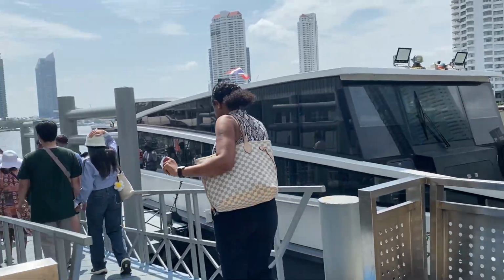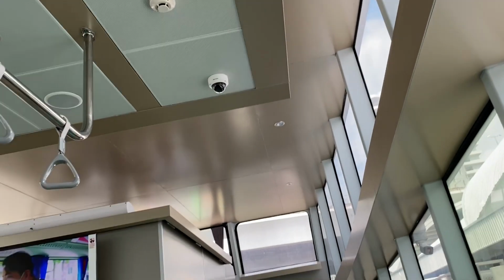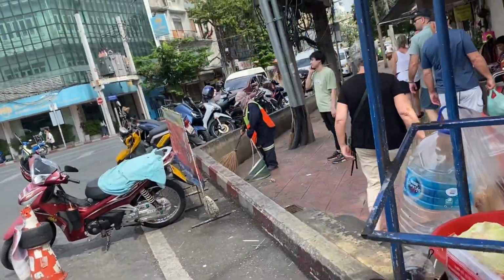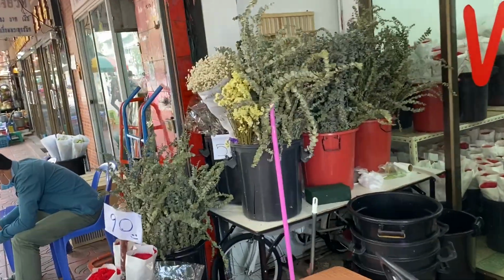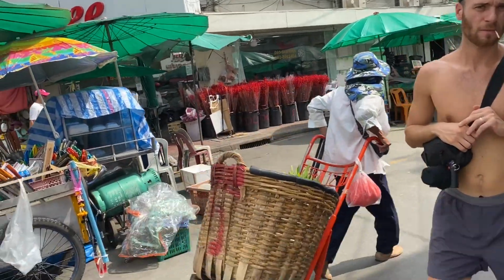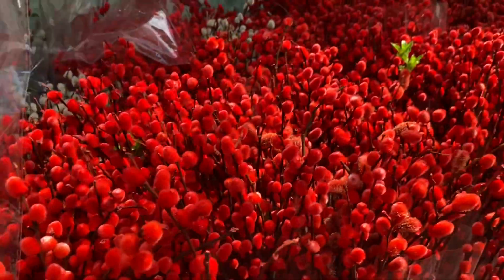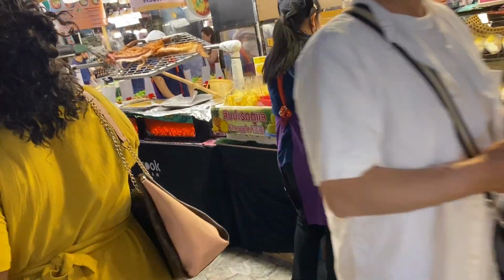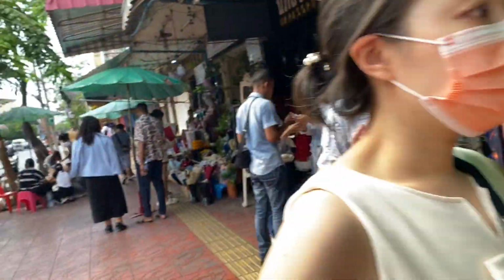Bangkok's Blooming Beauty: Flowers ONLY Market 🌼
Join us on a vibrant adventure through Bangkok's bustling flower market! Immerse yourself in the sights and scents of Thailand's floral paradise as we wander through rows of colorful blooms and discover the heart of this bustling marketplace. From exotic orchids to fragrant jasmine, experience the beauty and culture of Bangkok's floral scene like never before. Don't miss out on this enchanting journey filled with stunning sights and unforgettable moments!